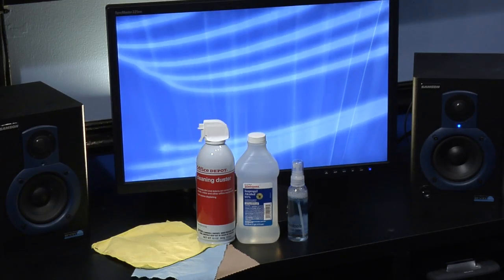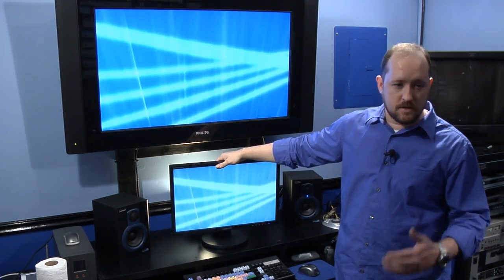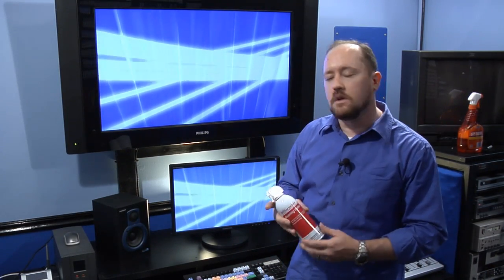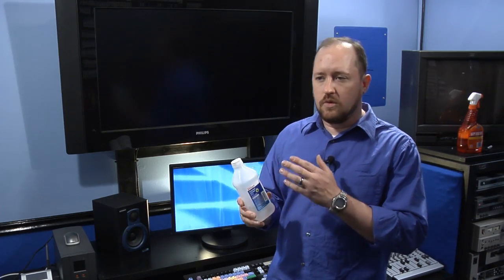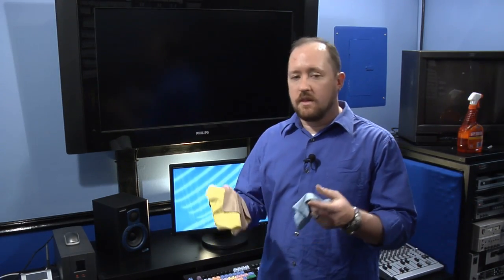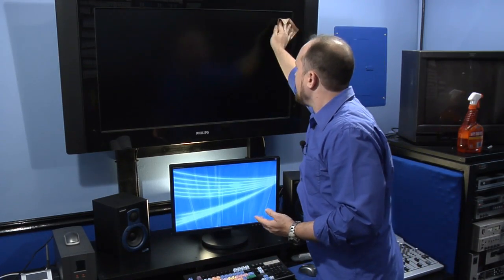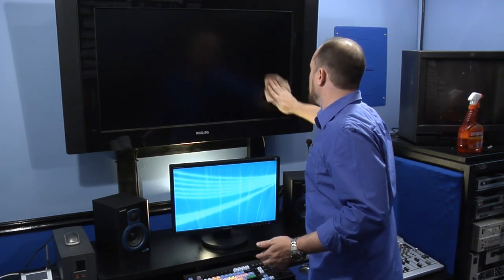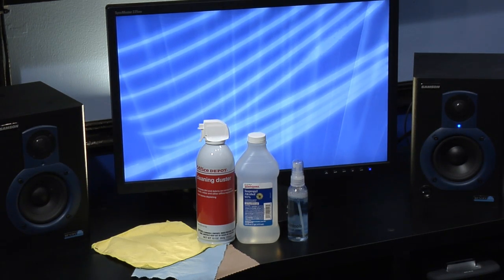How to Measure & Clean an HDTV : How to Clean a Flat Panel TV Monitor Screen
Cleaning a flat panel TV must be done delicately so as not to damage the unit. Learn how to clean a flat panel TV monitor screen with help from a multimedia expert in this free video clip.

Expert: Zachery D. Powell
Bio: Zachery Powell has been a video and film producer for the past 14 years.
Filmmaker: Daniel Sanz

Series Description: If you're in the market for a new HDTV, two things you'll have to learn how to do is measure the screen and clean it properly. Learn how to measure and clean an HD television with help from a multimedia expert in this free video series.